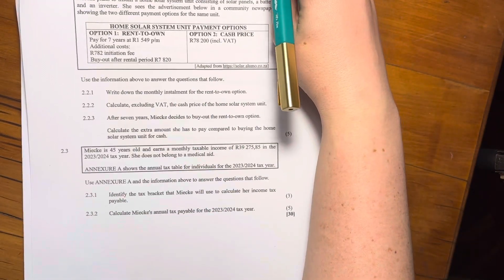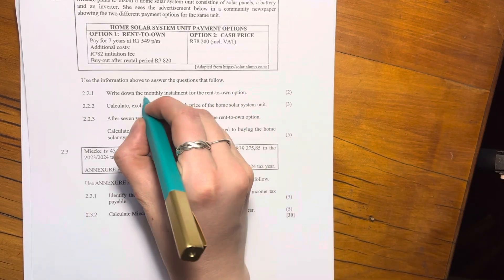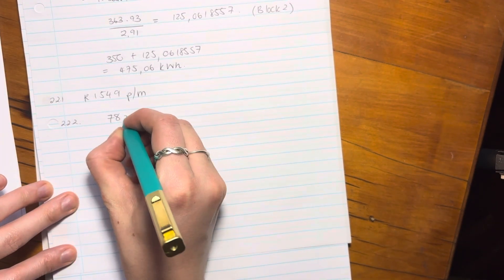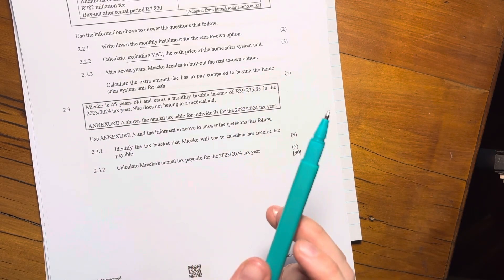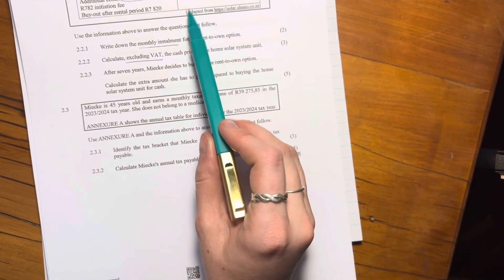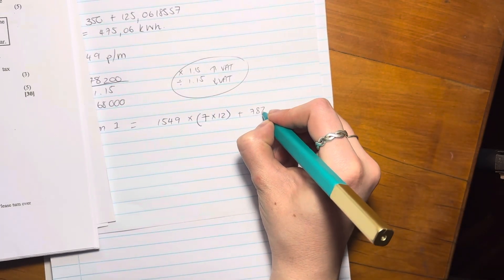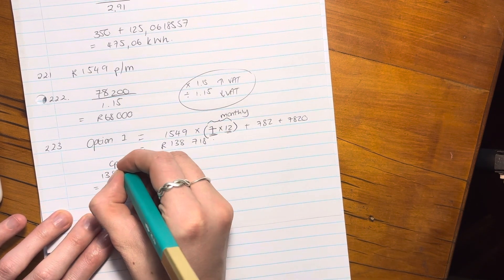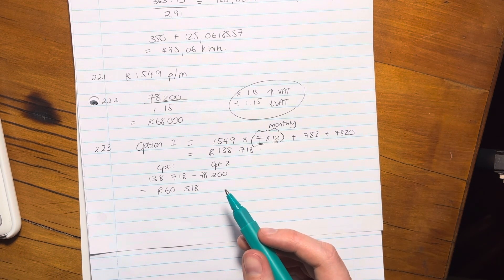Maths Lit - Paper 1 Nov 2024 (Q2.2. - instalments, financing & VAT)